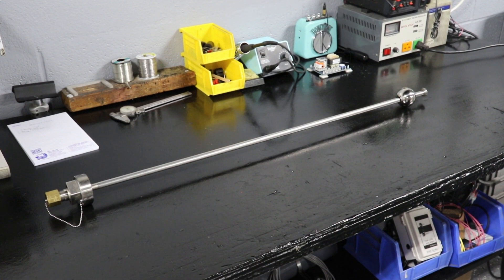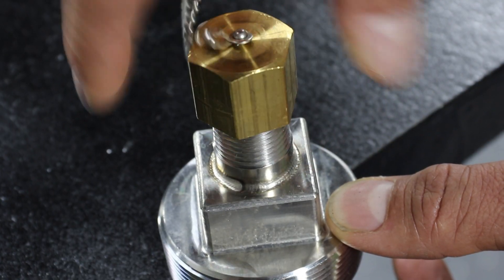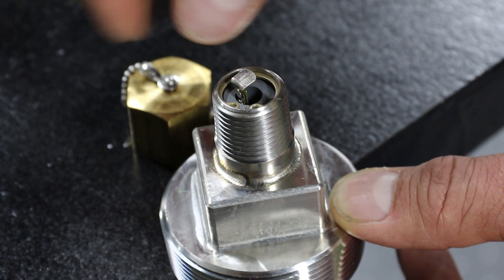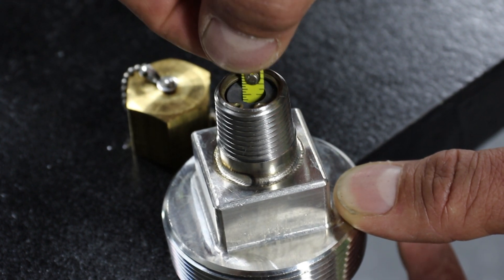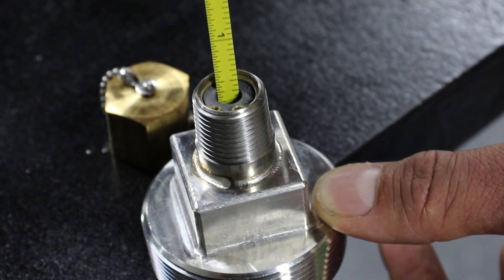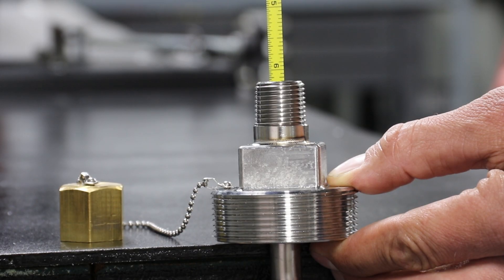How does a Liquid Level Tape Measure work?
These fully mechanical liquid level indicators are a great way to measure the liquid level of your tank. We offer them in all stainless steel and polypropylene.